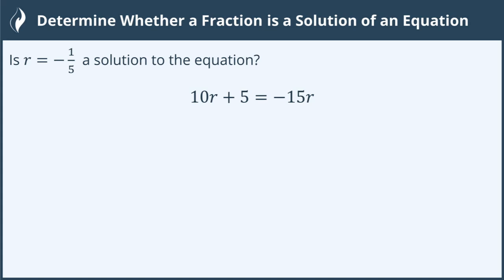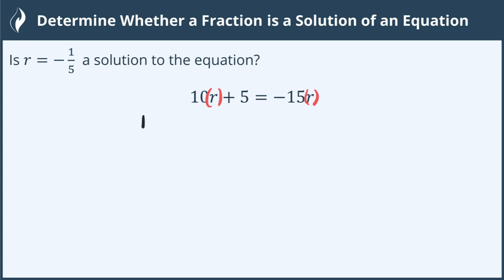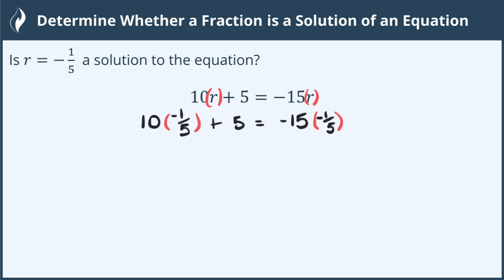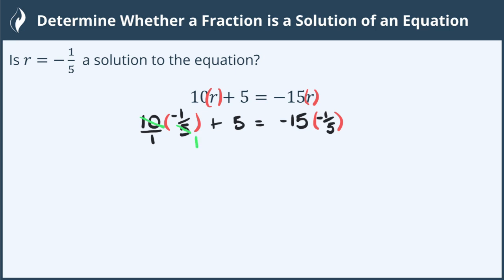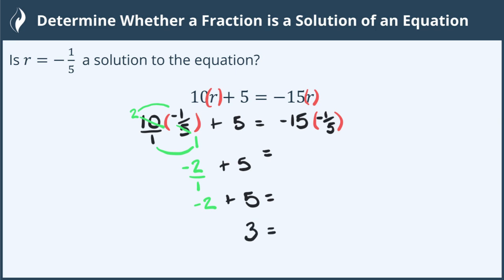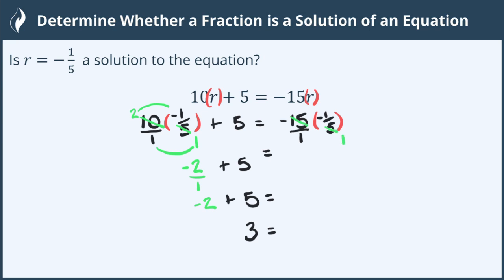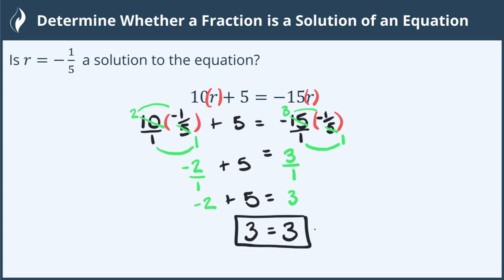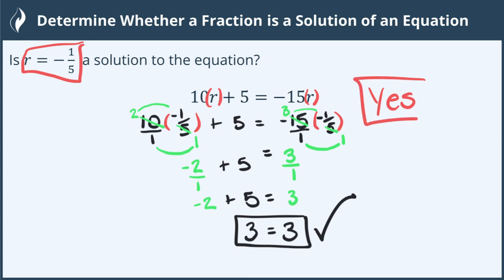Determine Whether a Fraction is a Solution of an Equation - 2